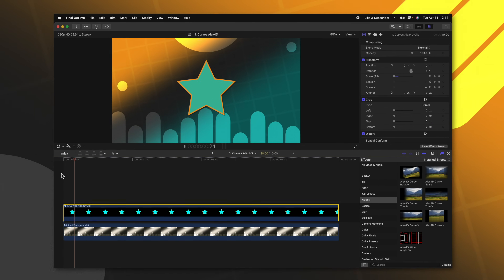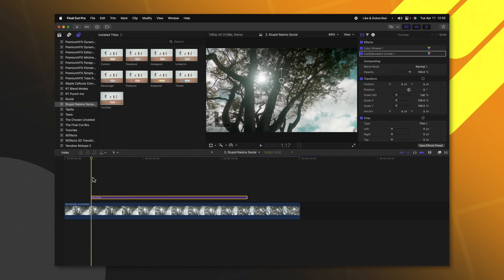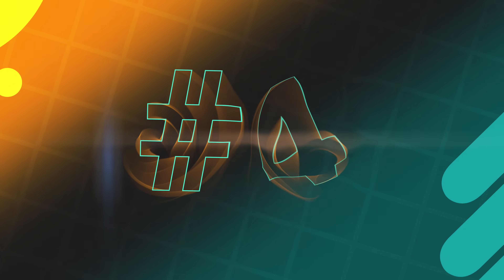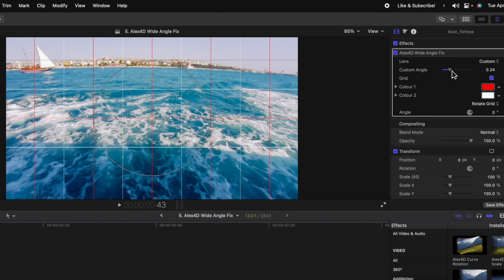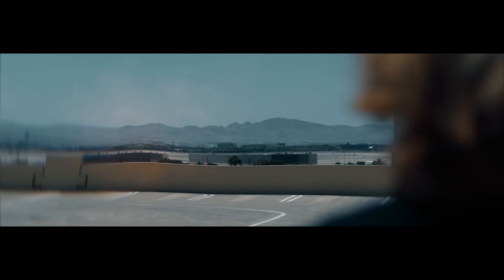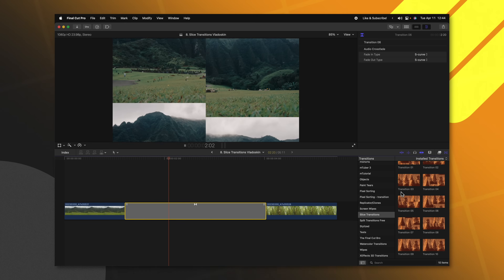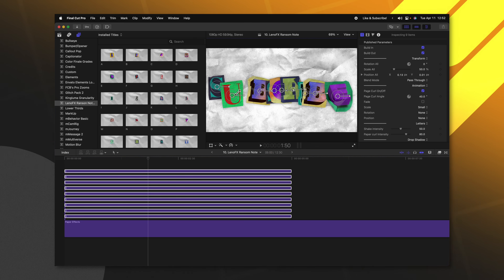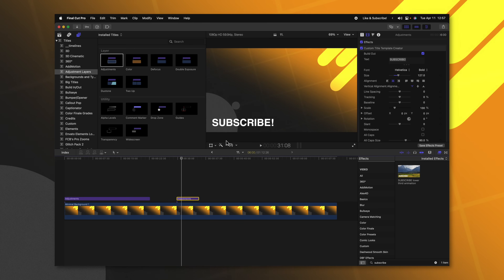11 FREE Final Cut Pro PLUGINS You Need!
Here's a list of 11 FREE Final Cut Pro plugins that you should download!

👉5. Alex4D Wide Angle Fix

• MERCH & PLUGINS! •

58+ Million Assets For Creators

Inquiries || Dylan(at)TheFinalCutBro.com

⏱ Chapters ⏱
00:00 - Intro
00:10 - 1. Alex4D Curves
01:37 - 2. Stupid Raisins Social Lower Thirds
02:52 - 3. Lifted Eriks Super 8mm Film
03:42 - 4. RT Blend Modes from Ripple Training
04:40 - 5. Alex4D Wide Angle Fix
05:41 - 6. mCamRig
07:11 - 7. mMultiverse
08:33 - 8. Slice Transitions from Vladoskin
09:16 - 9. XEffects Long Shadow
10:00 - 10. LenoFX Ransom Note
11:00 - 11. Preset Title Creator
12:49 - Outro with your Out Bro.